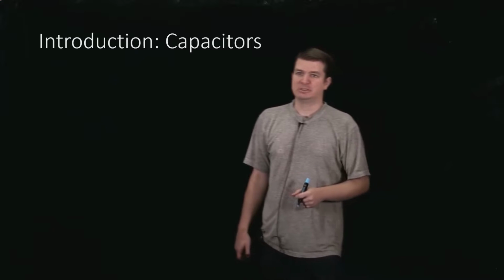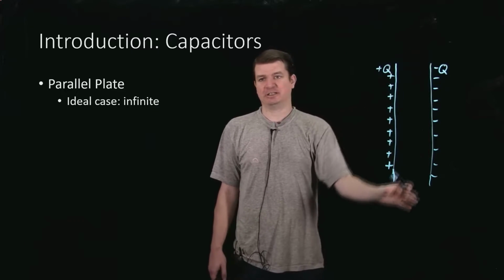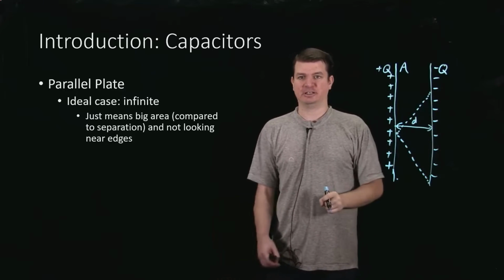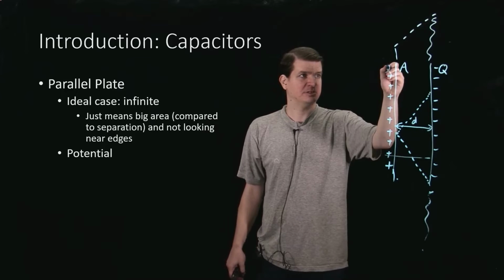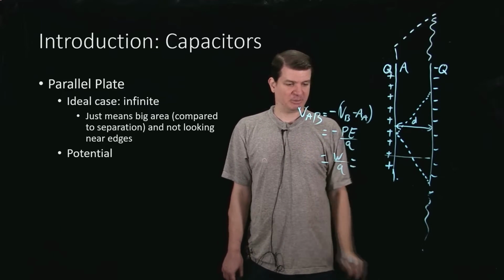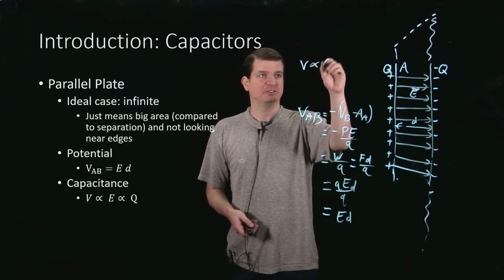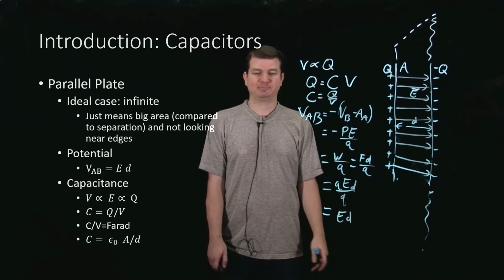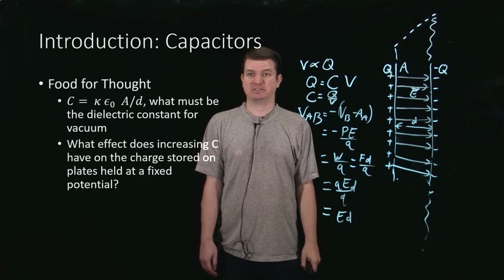Introduction: Capacitors and dielectrics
A brief introduction to capacitors as charge storage devices, capacitance and dielectrics to alter that capacitance.